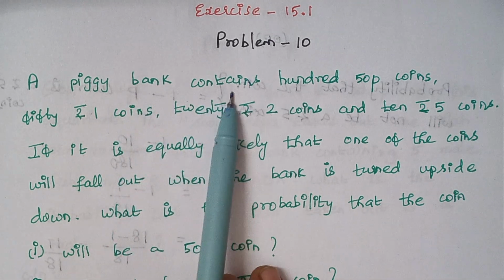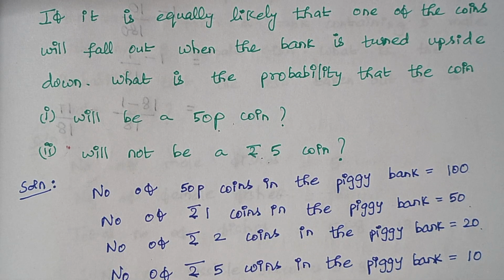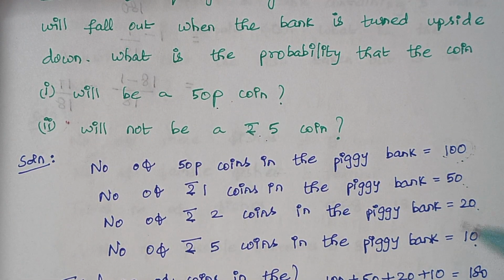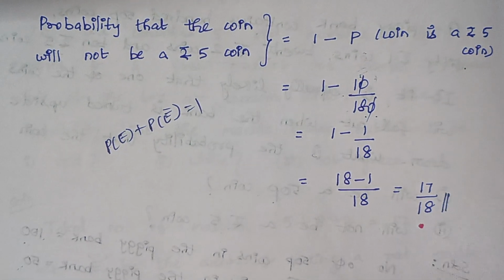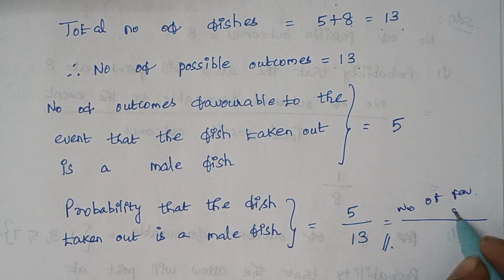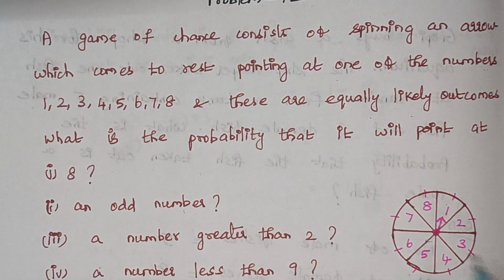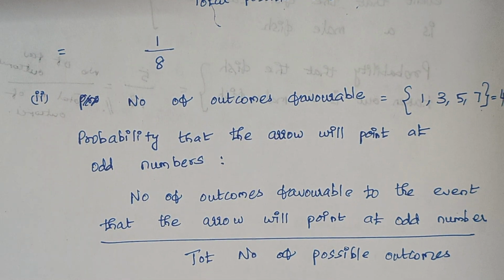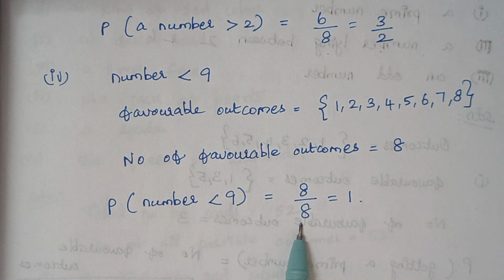Class X Maths NCERT Exercise 15.1 ( Problems 10,11&12)